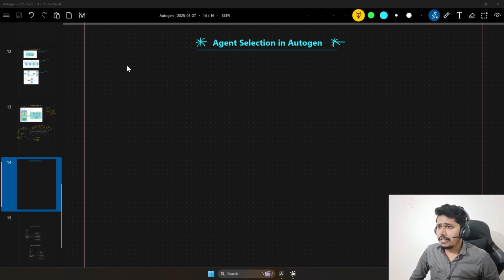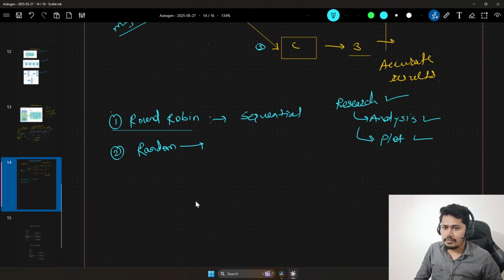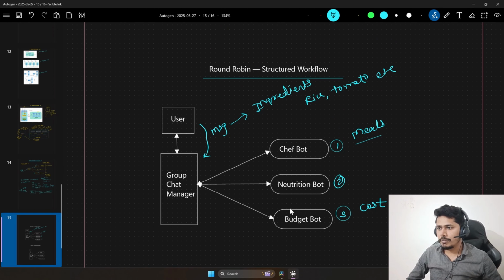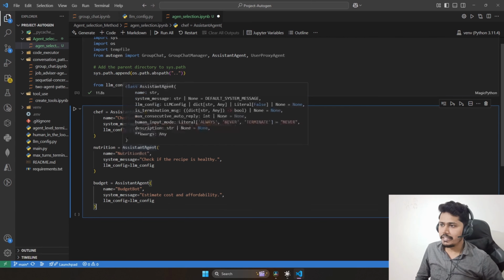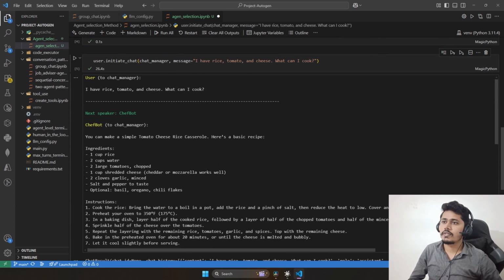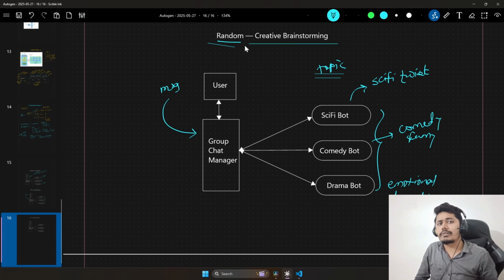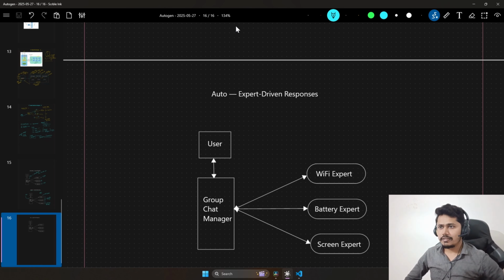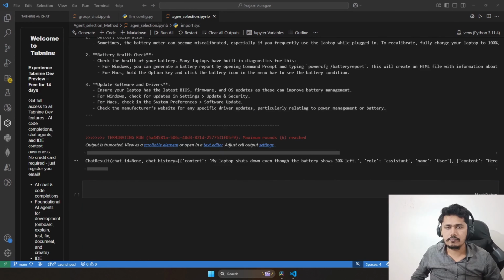11- AutoGen Agent Selection Explained: Round Robin vs Random vs Auto 🤖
🎯 Confused about how to control agent flow in AutoGen? This video breaks down **all 3 Agent Selection Methods** — Round Robin, Random, and Auto — with easy-to-understand theory and live code demos!

💡 You’ll learn:
- What each selection method does
- When to use which method
- Live examples with multi-agent conversations
- Pros & cons of each strategy

🧪 Featuring real-world use cases:
✔️ Round Robin: Equal agent turns
✔️ Random: Unpredictable creativity
✔️ Auto: Smart agent routing with LLM

Perfect for developers, ML engineers, and AutoGen enthusiasts. Get full control over your multi-agent workflows today!

🔗 Notebook & Code: [Insert your link]